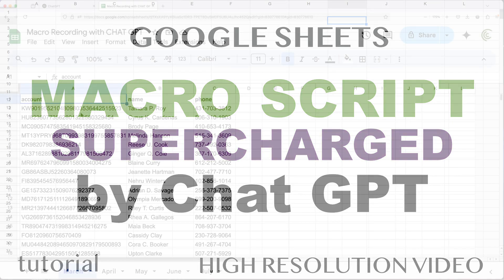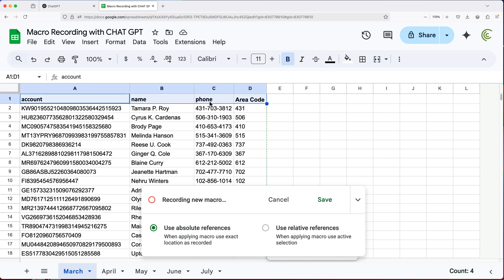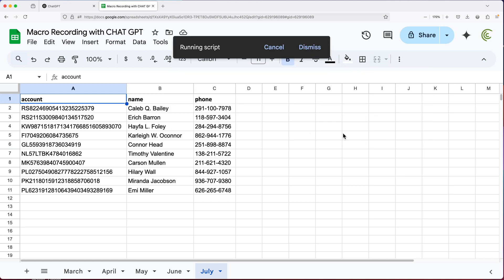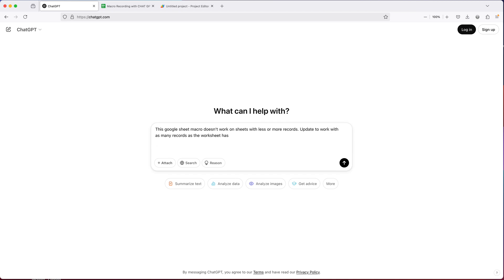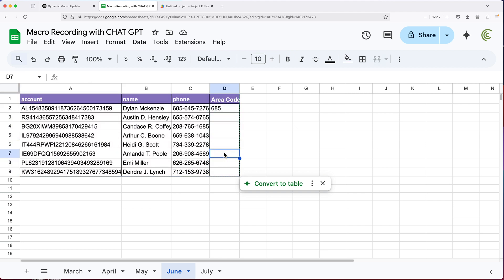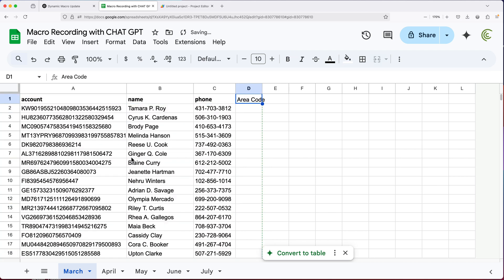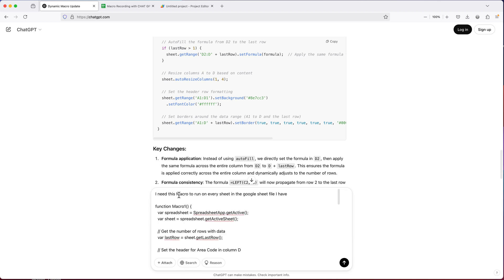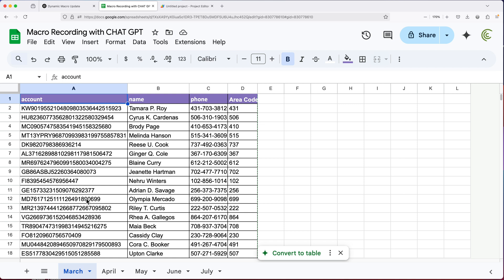Google Sheets Macros & Scripts Supercharged by Chat GPT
**Overall Topic:** Enhancing a basic recorded Google Sheets macro using ChatGPT to make it more dynamic and powerful.

**Part 1: Recording a Basic Macro (Manual Steps)**

1.  **Start Recording:** Go to `Extensions - Macros - Record macro`.
2.  **Add Column:** Create a new column named "Area Code".
3.  **Format Header:** Make the new column's header bold.
4.  **Add Formula:** Enter a `=LEFT(C2, 3)` formula in the first data row (D2) of the new column to extract the area code from the phone number column (C).
5.  **Autofill Formula:** Use the suggested autofill (or manually drag down) to copy the formula down the column *for the specific range recorded*.
6.  **Resize Columns:** Select relevant columns (A-D) and auto-resize them.
7.  **Format Header Row:** Apply background color (purple) and font color (white) to the entire header row (A1:D1).
8.  **Apply Borders:** Select the entire data range *recorded* (e.g., A1:D217) and apply all borders.
9.  **Final Action:** Click cell A1.
10. **Save Macro:** Save the recorded steps, naming it "Macro1".

**Part 2: Identifying Limitations of the Basic Macro**

1.  **Run on Different Sheet:** Execute the saved "Macro1" on a different sheet ("July") that has *fewer* rows than the original sheet ("March").
2.  **Observe Problem:** Notice that while formatting applies, the formula and borders extend down to the original recorded row count (e.g., row 217), not the actual last row of the current sheet. This demonstrates the macro isn't dynamic.

**Part 3: Using ChatGPT to Make the Macro Dynamic (Handling Variable Rows)**

1.  **Access Script:** Go to `Extensions - Apps Script` to open the editor.
2.  **Copy Code:** Locate and copy the Apps Script code generated for "Macro1".
3.  **ChatGPT Prompt 1:** Paste the code into ChatGPT and ask it to modify the script to work dynamically, regardless of the number of rows (using the sheet's actual `getLastRow`).
4.  **Apply ChatGPT Code 1:** Replace the original script with ChatGPT's first suggested update.
5.  **Test & Identify Issue:** Run the updated macro. Observe that borders/formatting might be dynamic now, but the formula autofill might not work correctly (e.g., only fills the first cell or uses the old `autofill` range logic).
6.  **ChatGPT Prompt 2 (Refinement):** Go back to ChatGPT, explain the formula fill issue, and ask for a fix.
7.  **Apply ChatGPT Code 2:** Replace the script again with ChatGPT's refined code (which likely uses `setFormula` or `setFormulaR1C1` over the dynamic range instead of `autofill`).
8.  **Verify Dynamic Rows:** Test the macro on sheets with different row counts ("May", "July", etc.) to confirm it now correctly formats and applies formulas only to the existing data rows.

**Part 4: Using ChatGPT to Apply Macro to All Sheets**

1.  **Copy Working Code:** Copy the currently working *dynamic* macro code from Apps Script.
2.  **ChatGPT Prompt 3:** Paste the dynamic code into ChatGPT and ask it to modify the macro to run on *every sheet* within the Google Sheet file.
3.  **Apply ChatGPT Code 3:** Replace the script with ChatGPT's new version, which now includes a loop (`forEach`) iterating through `spreadsheet.getSheets()`.
4.  **Verify Multi-Sheet Execution:** Run the final "Macro1". Check several different sheets in the file to confirm the dynamic formatting and formulas have been applied across all of them.